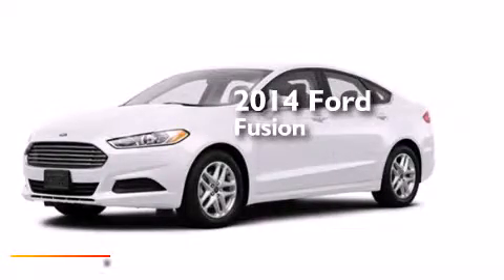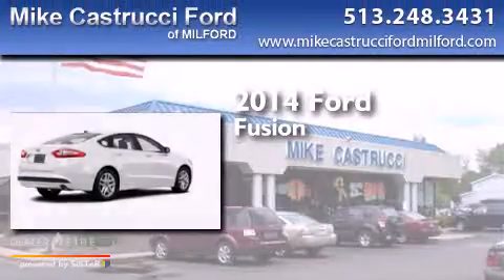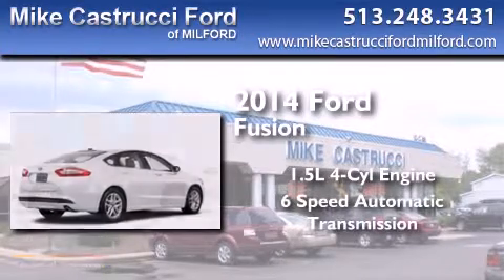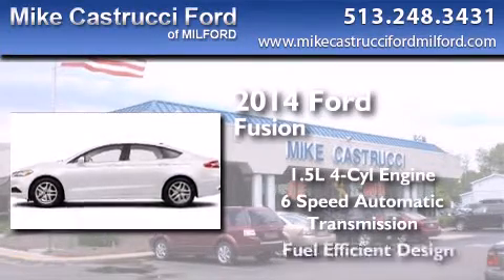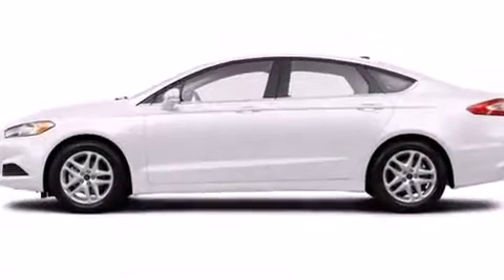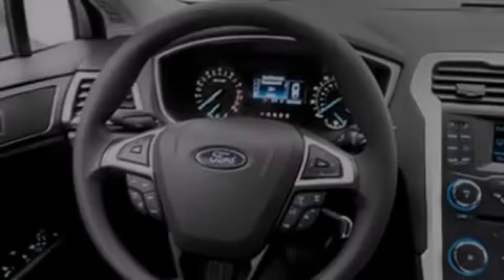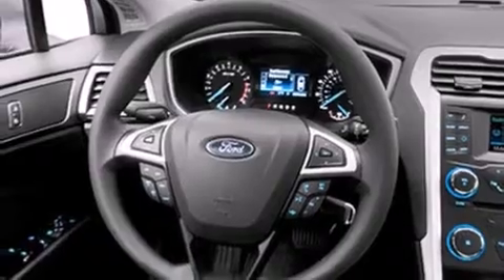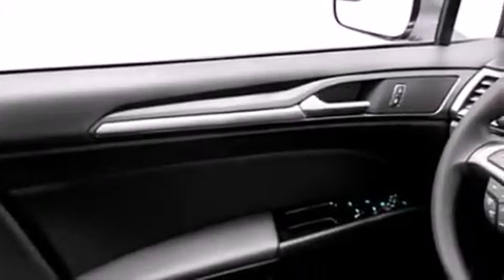2014 Ford Fusion Milford OH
We have been honored to serve the Milford OH area , we promise that your experience at our dealership will exceed your expectations ! Year : 2014 Make : Ford Model : Fusion Engine : 1.5l 4 cyls Trans . : automatic 6-speed Exterior : white platinum tri-coat metallic Interior : ebony w/ecocloth front bucket seats Mike Castrucci Ford Milford 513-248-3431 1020 State Route 28 Milford , OH 45150